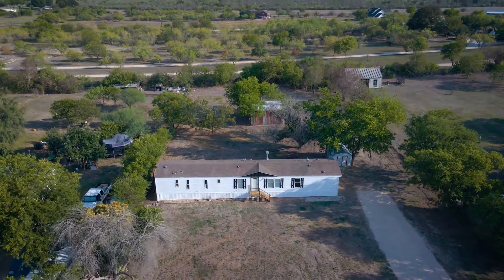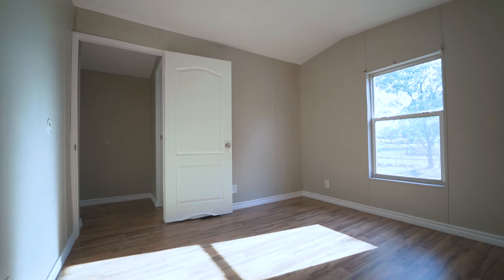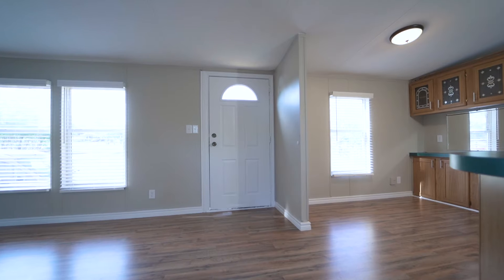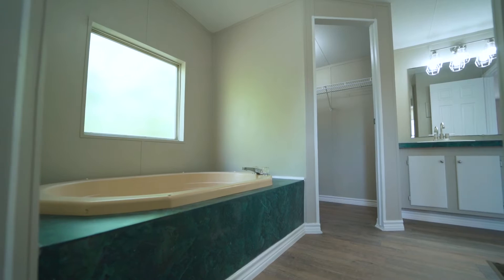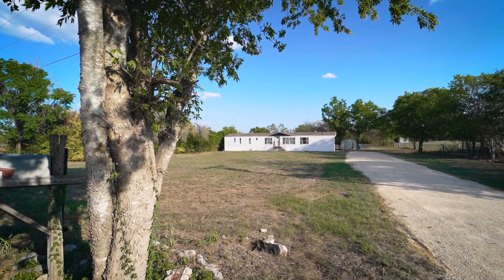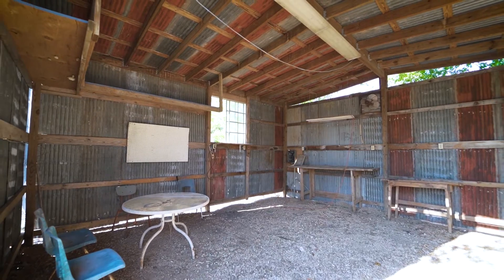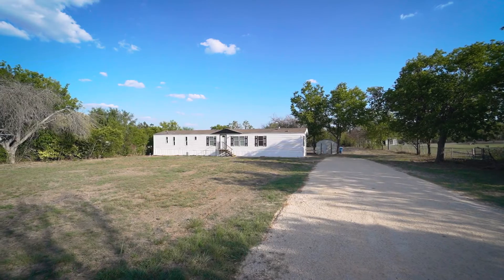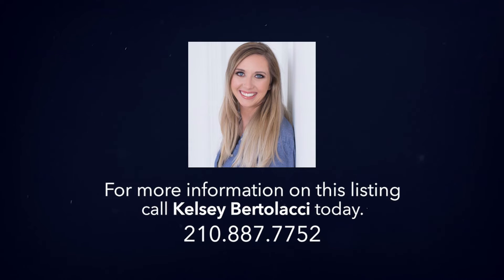For Sale: 114 Cibolo Tolle Rd, Cibolo, Texas 78108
Welcome home to 114 Cibolo Tolle. At just over 1200 square feet this home boasts 3 bedrooms two baths in a split floor plan. The kitchen is open to the living area for ample entertaining space. The interior is Recently updated with new paint, new floors, new fixtures and a brand new Trane AC system. The home even has indoor laundry.

The house is set back from the road for plenty of privacy and little to no road noise. minimal restrictions on the property allows for your imagination to run free with possibilities. Property sits within the Highly sought after schertz cibolo universal city school district. With easy access to 35 for all your commuting needs. This home won’t last long so call a Realtor  today to schedule a private showing!